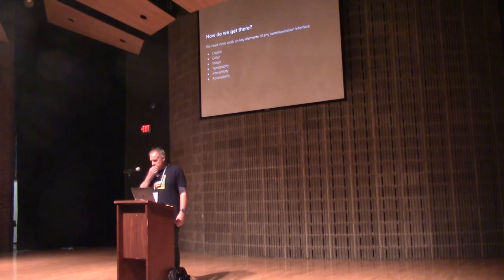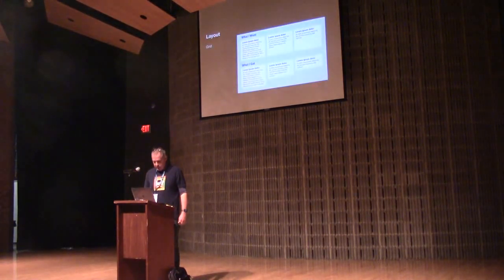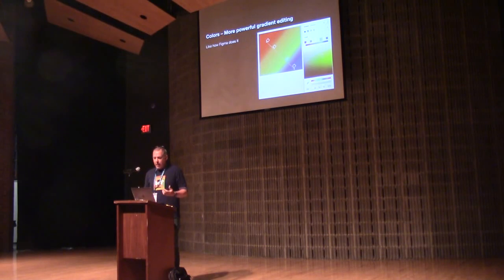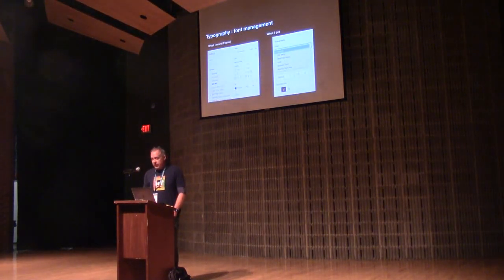How close are we to “no-code”?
I could do either of these, depending on which sounds more engaging and/or where you want to add more specific content:

That age-old question: Should designers know how to code? While the answer is still a subject of hot debate, pursuing a “no-code” development approach has been my main focus since I’ve been working with WordPress’ default block editor, AKA Gutenberg.

In this talk, I’ll share my experiences and provide insights that will help others who are new to Gutenberg, or considering it as their primary tool for building sites. The audience will be better prepared to make workflow decisions crucial to their productivity.